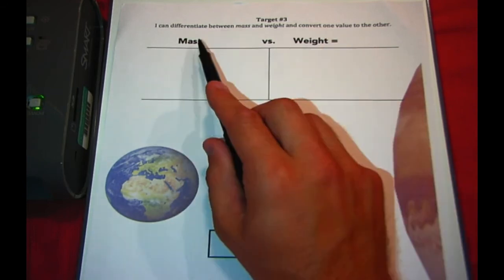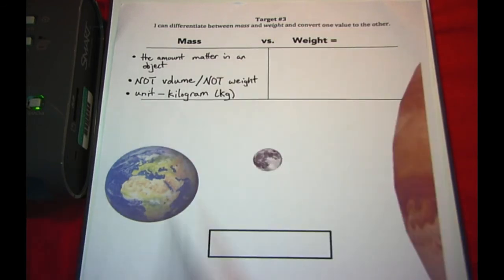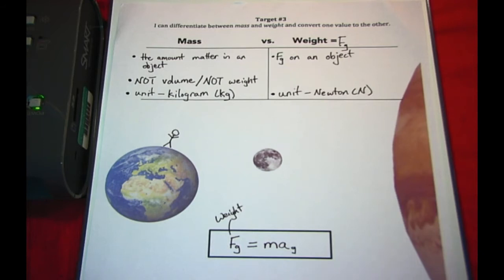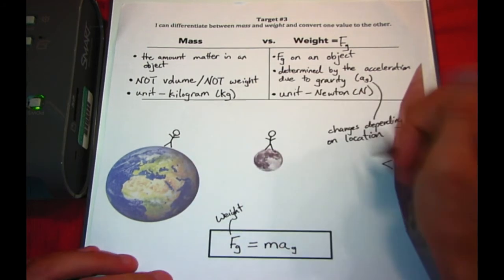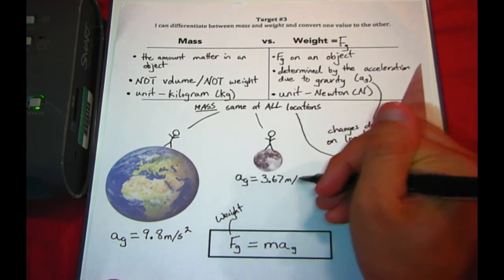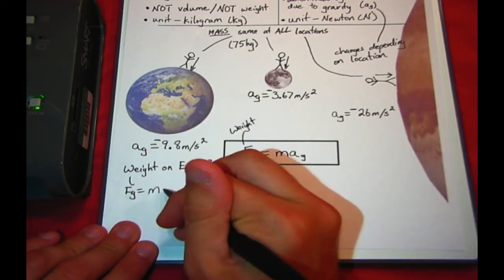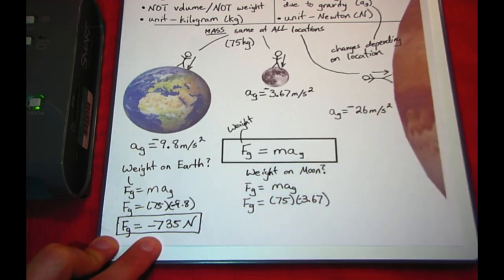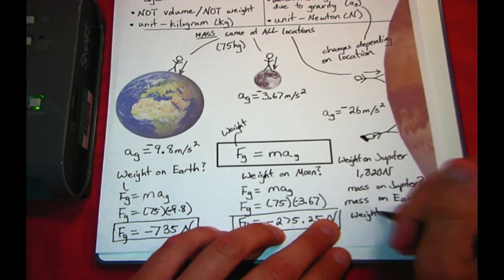Mr. Wolfe Physics -- Mass vs. Weight